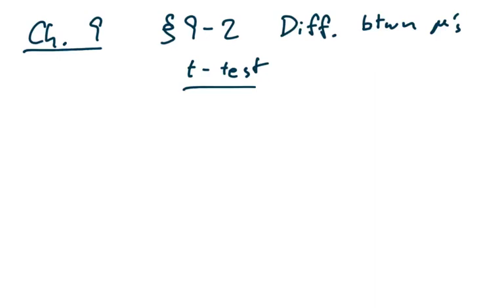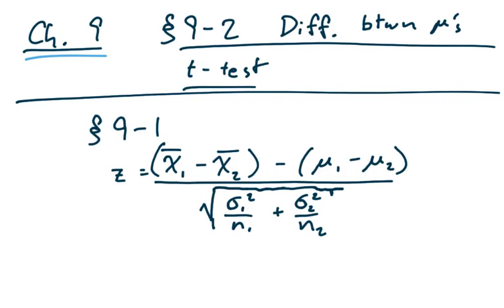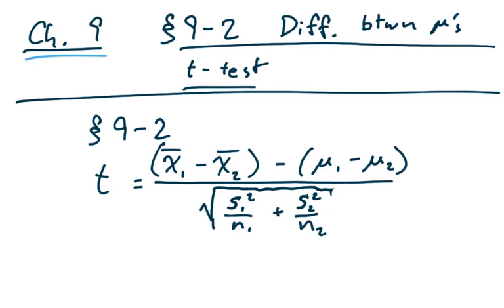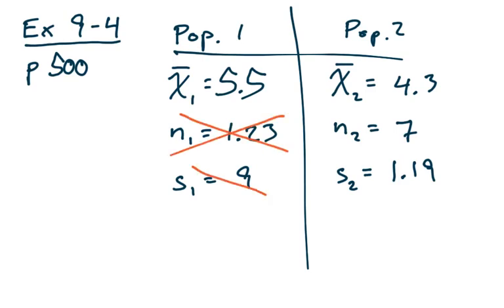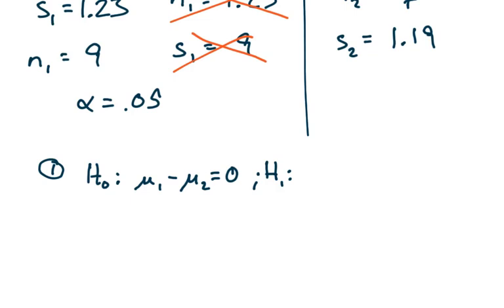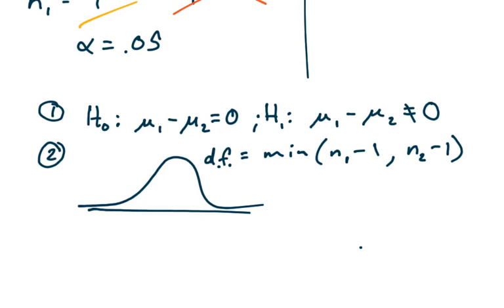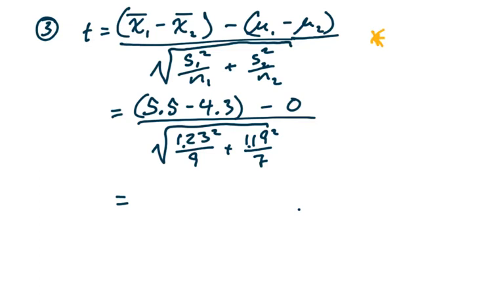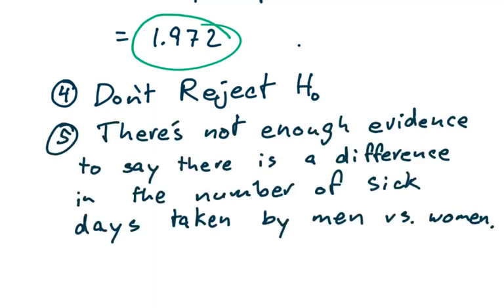Lecture for 9-2